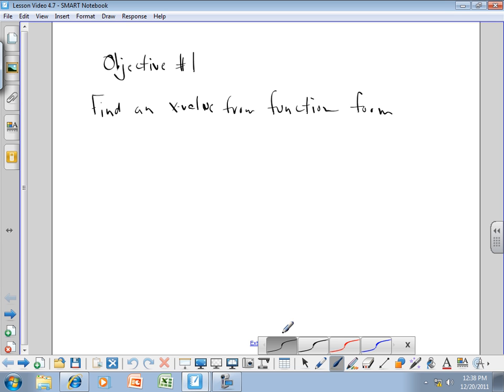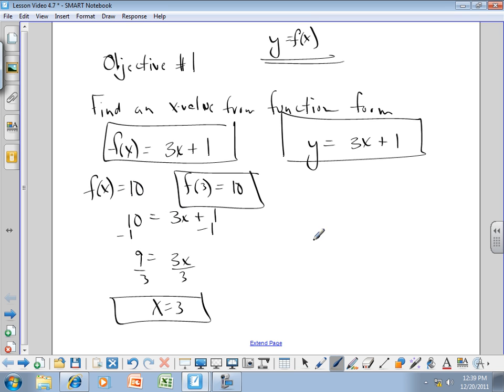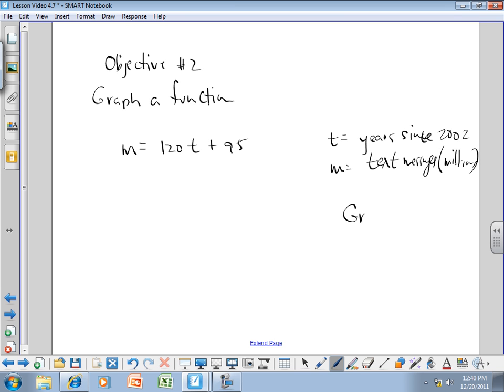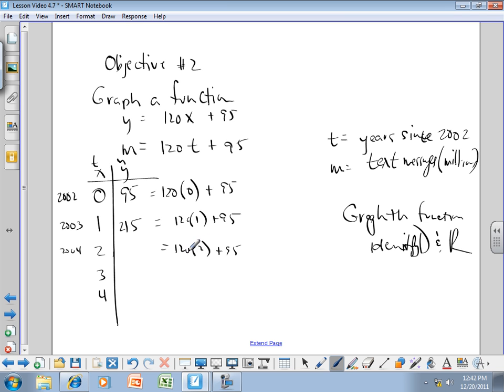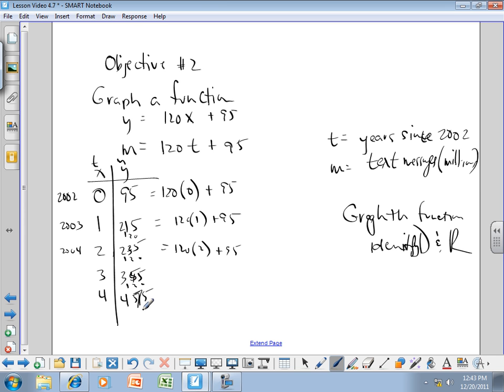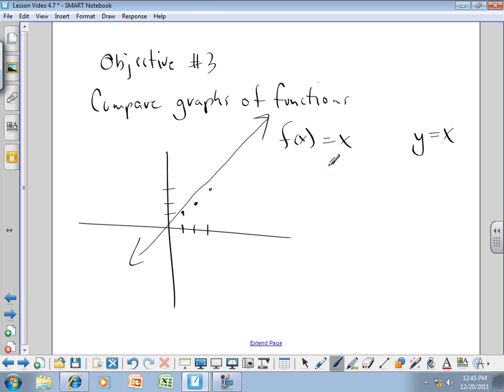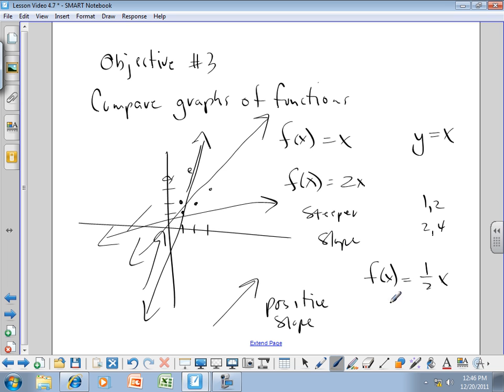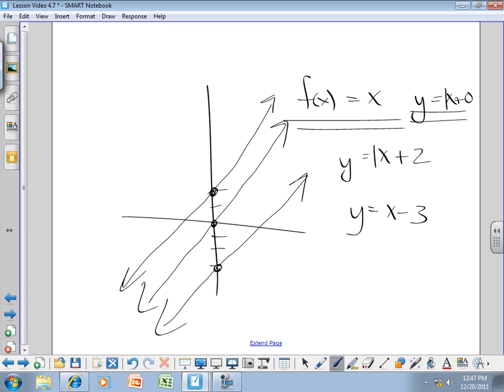Lesson Video 4 7